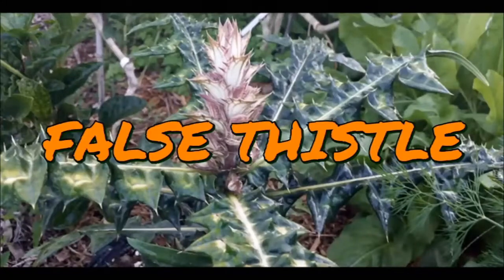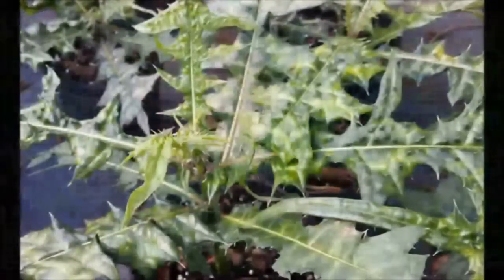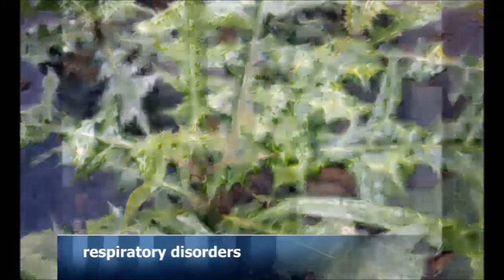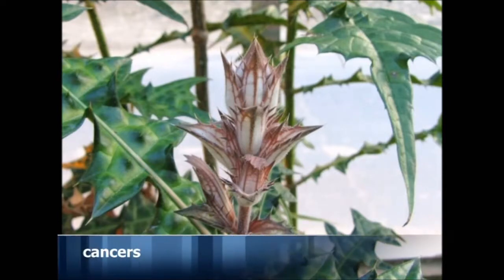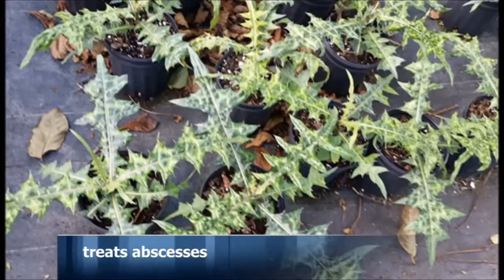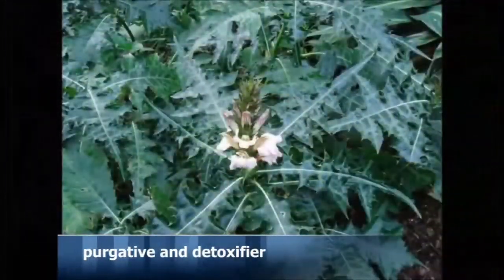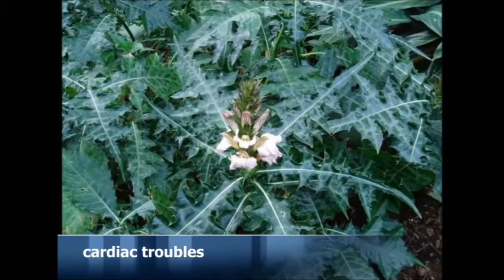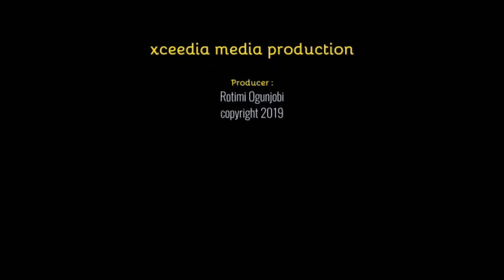False thistle acanthus montanus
Nature's healing plants series.